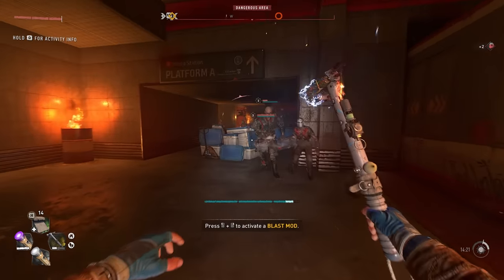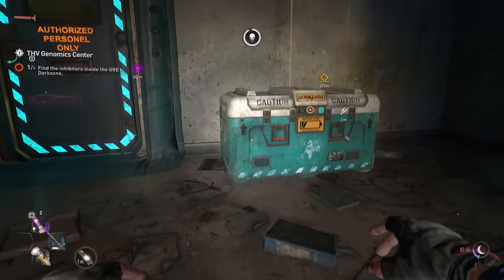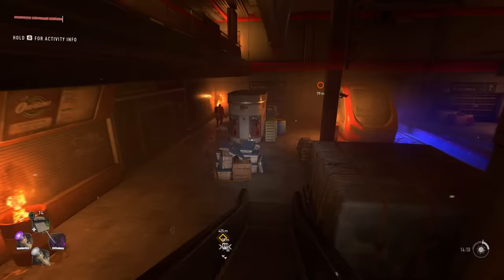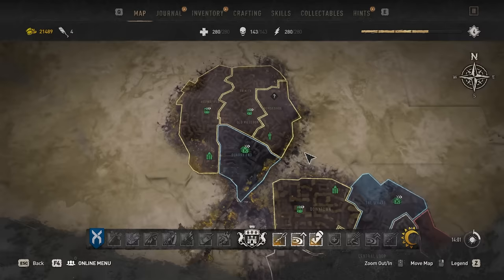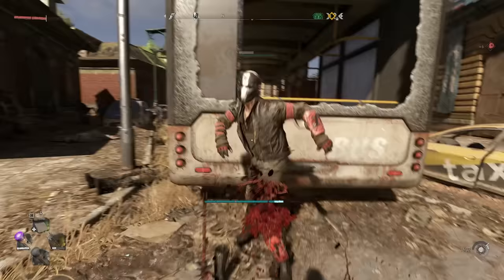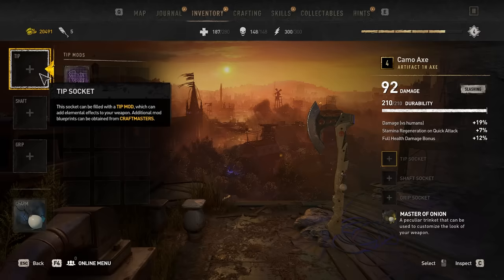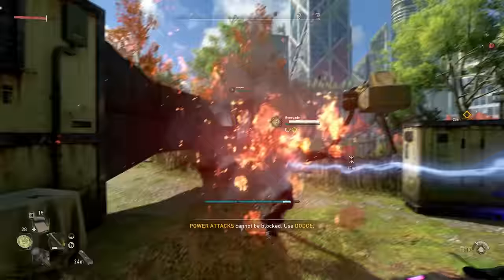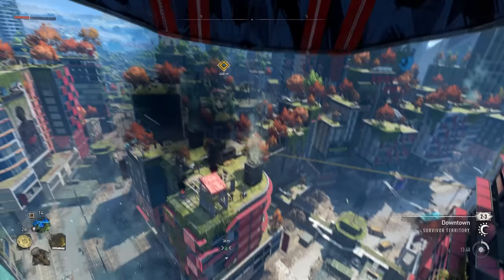Dying Light 2 - Get These Amazing Upgrades & Unlocks EARLY! (Dying Light 2 Tips & Tricks)